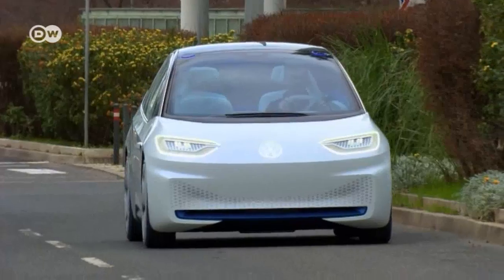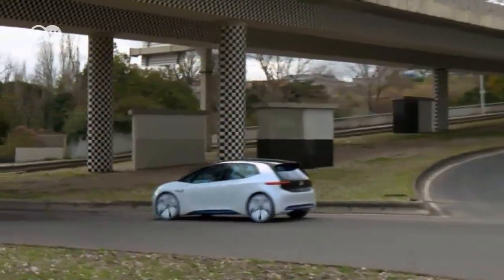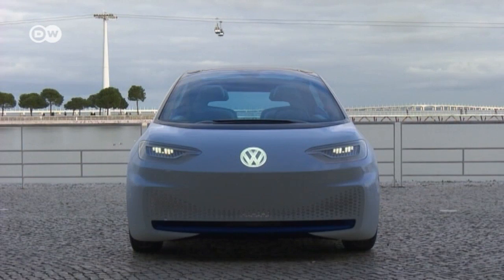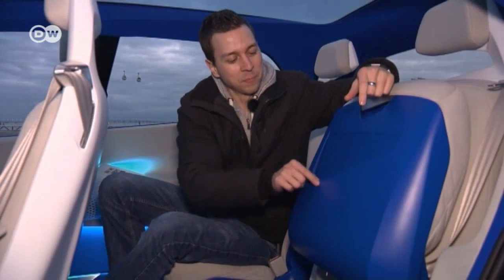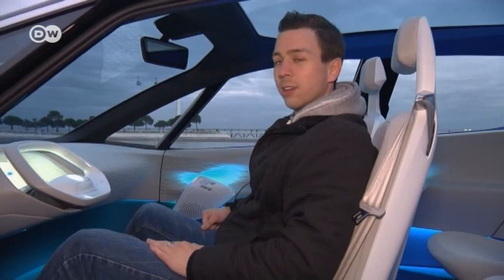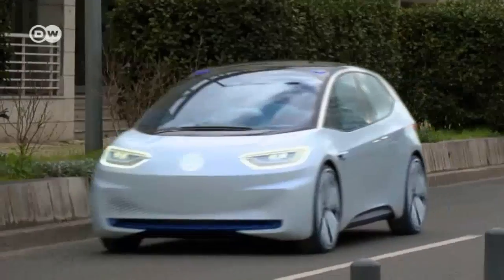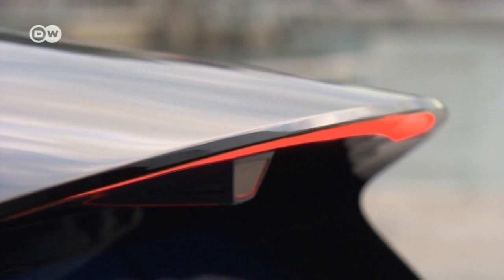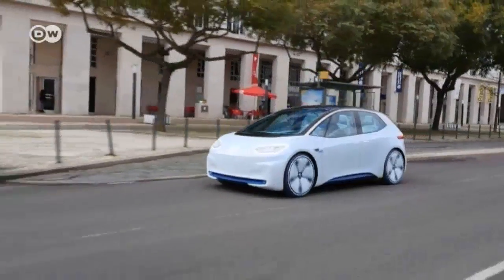A look ahead: VW I.D. | DW English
Volkswagen unveiled the first prototype of a new generation of visionary and highly innovative electric vehicles. It is the first Volkswagen to be based on the company's new Modular Electrification Toolkit (MEB).